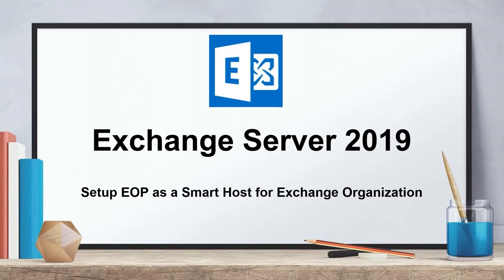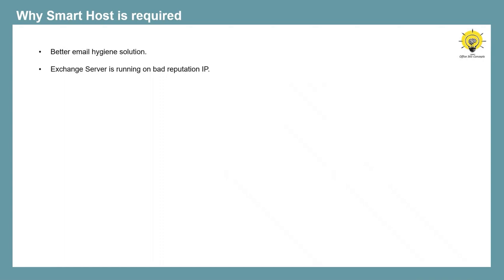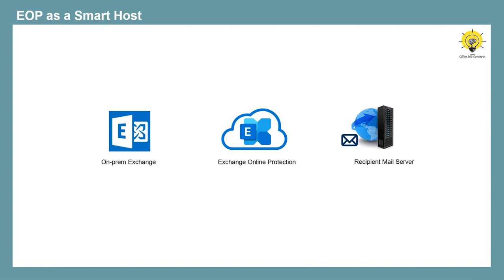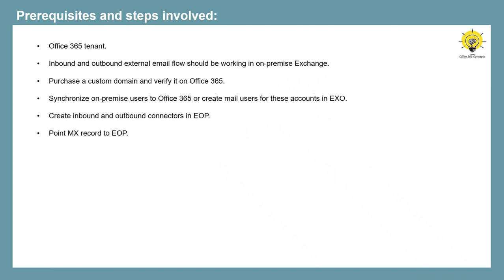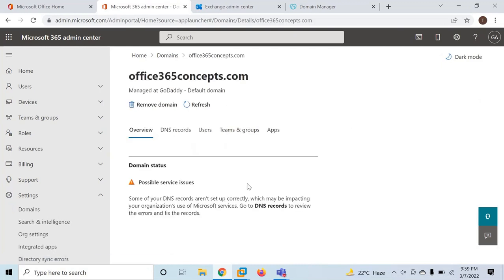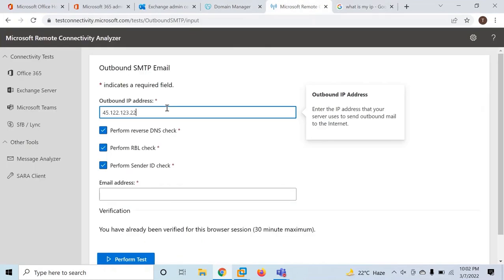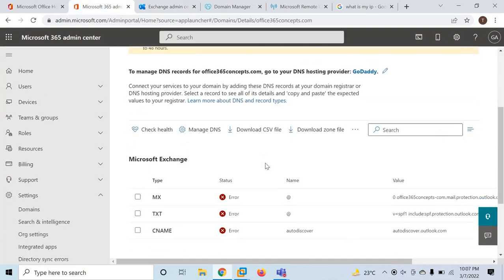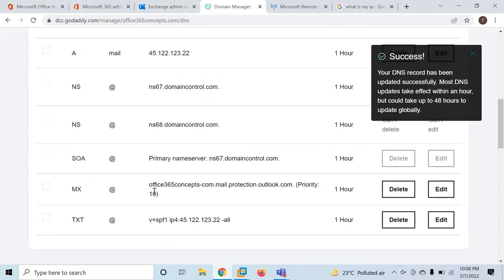Send emails using Smart Host | Route inbound and outbound emails through EOP in Exchange Server 2019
Smart host is required when you want to protect your on-premise exchange email environment from malicious emails. You can use a smart host for your exchange server if your exchange organization's IP address is listed on internet. In this video you will learn how to set up exchange online protection (EOP) as a smart host with exchange server and route external inbound and outbound emails through EOP.